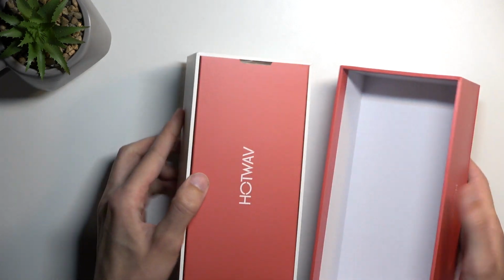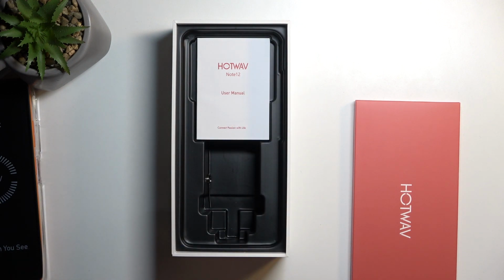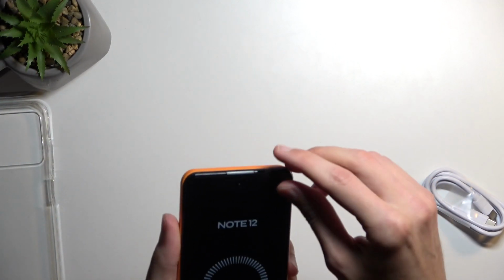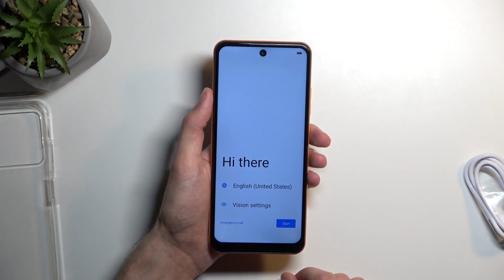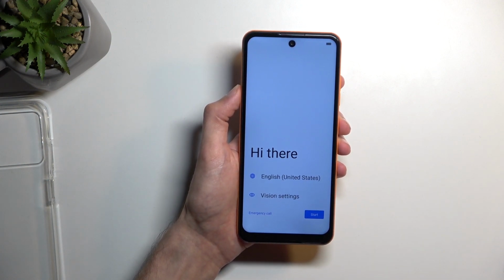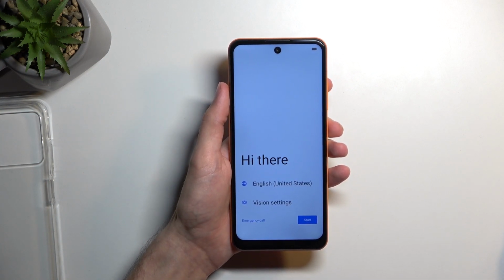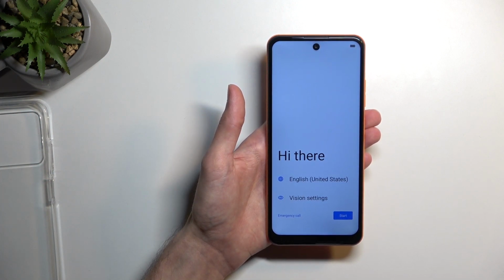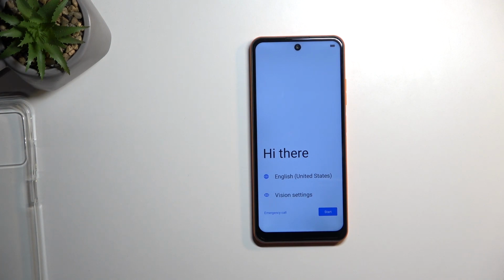Unboxing of HOTWAV Note 12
Find out more:
The unboxing experience of a new device like the HOTWAV Note 12 can be exciting and informative. This tutorial aims to provide users with an in-depth exploration of the unboxing process of the HOTWAV Note 12 smartphone. It offers a step-by-step walkthrough, showcasing the contents of the package, including accessories and the device itself. From initial impressions to highlighting key features, this tutorial aims to familiarize users with what to expect when unboxing the HOTWAV Note 12.

What accessories come with the HOTWAV Note 12 in the box?
How is the packaging and presentation of the HOTWAV Note 12 described?
Which setup steps or standout features are highlighted during unboxing?
Any notable design elements or unique aspects noticed during unboxing?
What's included in the documentation or user manual for the HOTWAV Note 12?